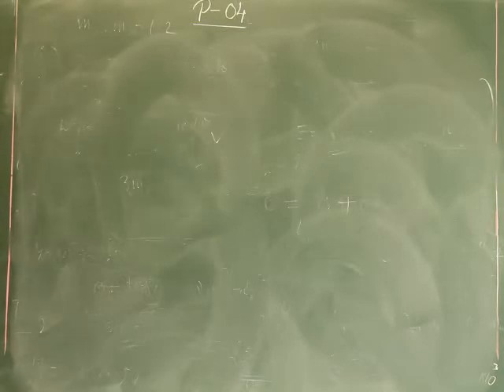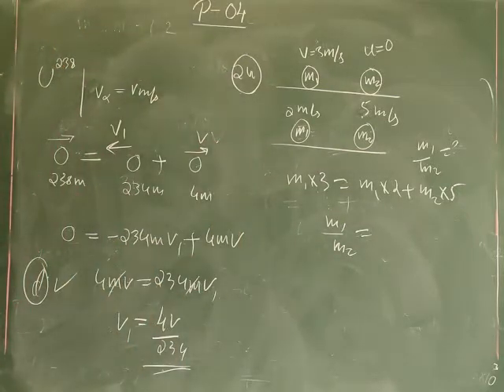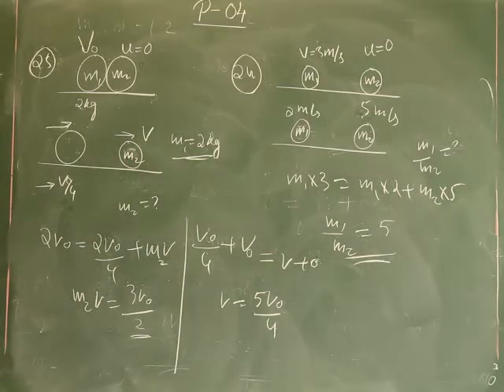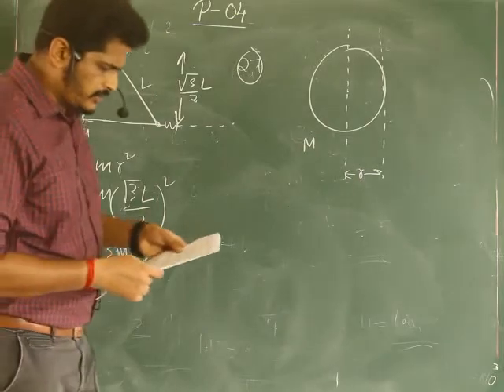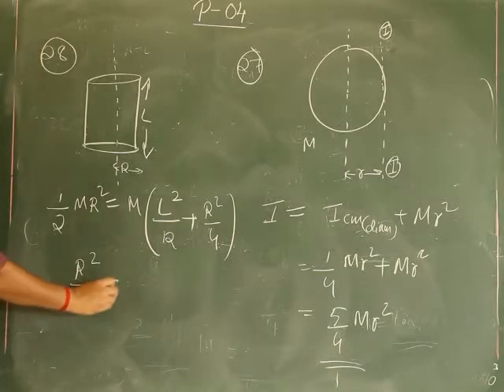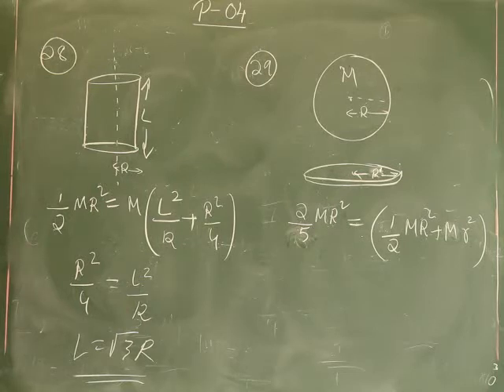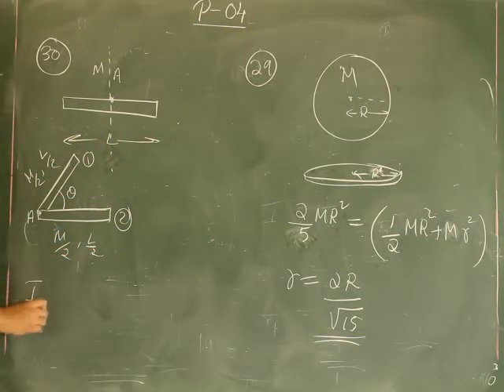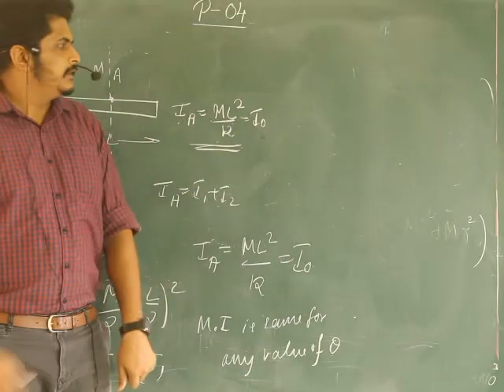Physics | System of particles & rotational motion | Competitive Class | Part 14